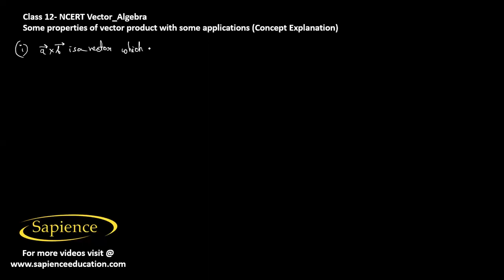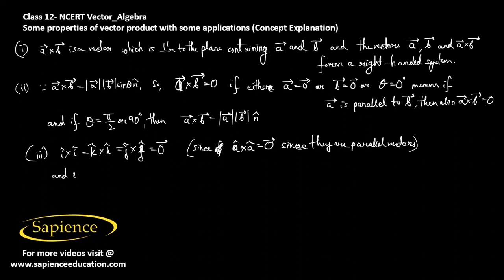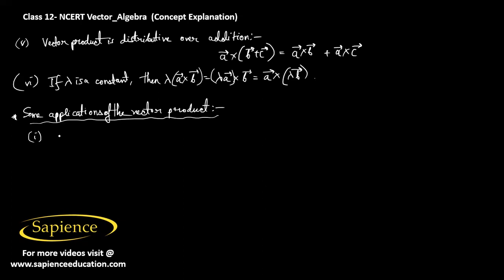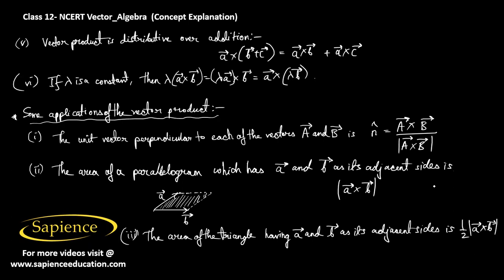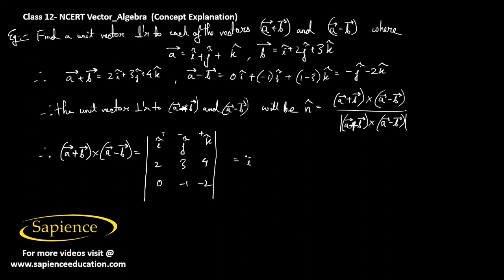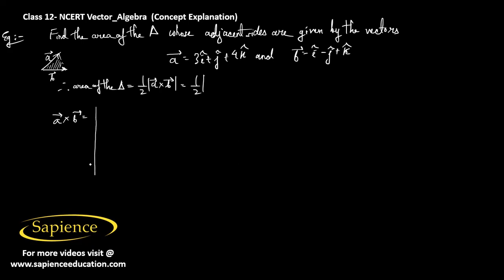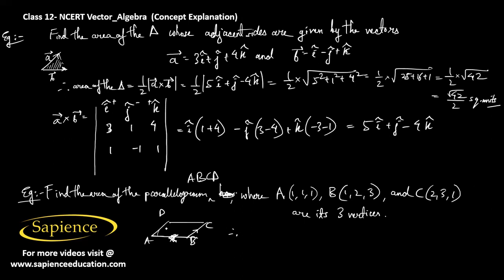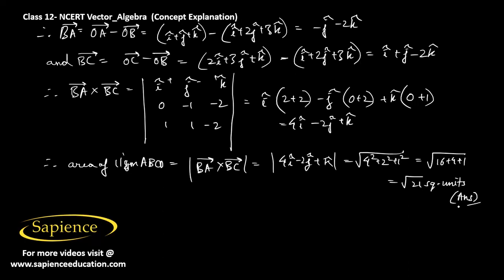Vector Concept : Some properties of vector product and its applications with Some examples